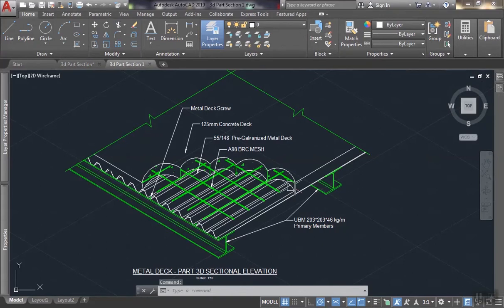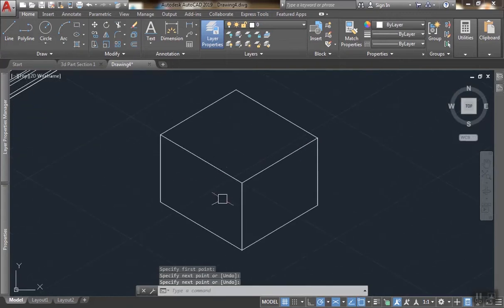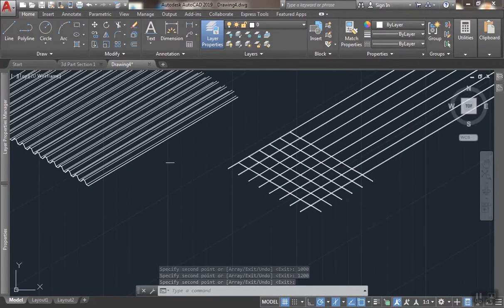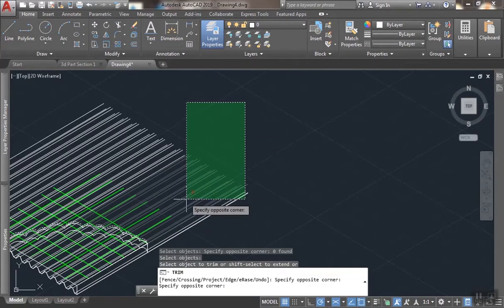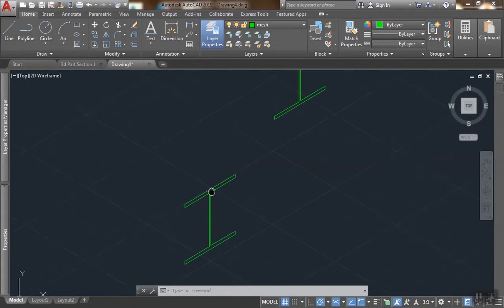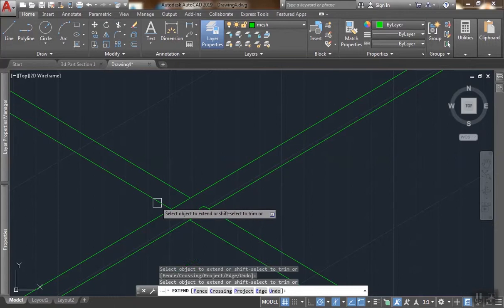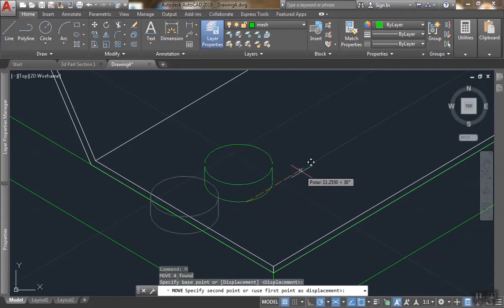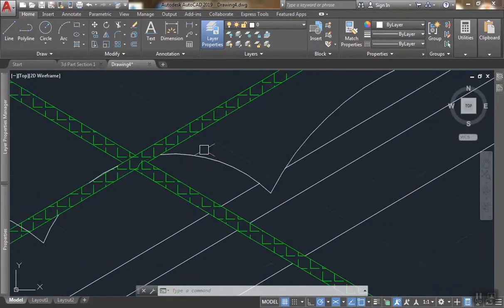Composite Metal Deck Slab Isometric Drawing in AutoCAD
The video illustrates how to create a composite metal deck structural detail using the isometric drawing environment. This type of slab is commonly used in commercial spaces, car park areas etc. Use and share this knowledge far and wide to create your own details.